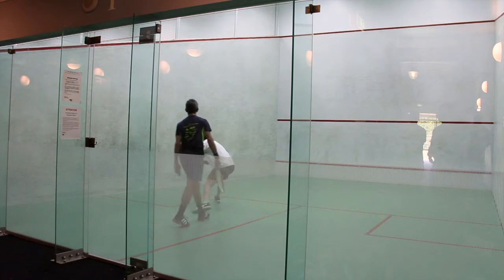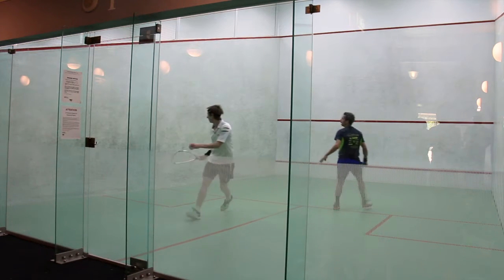Cameron v Rex NSW racquetball open Pt1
Cameron White v Rex Hedrick